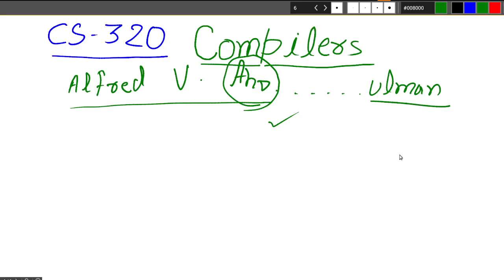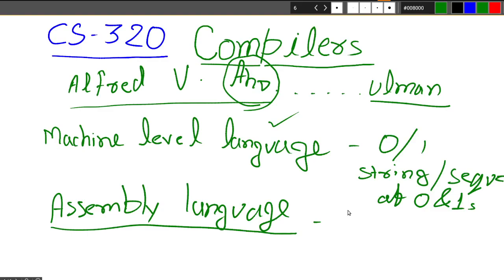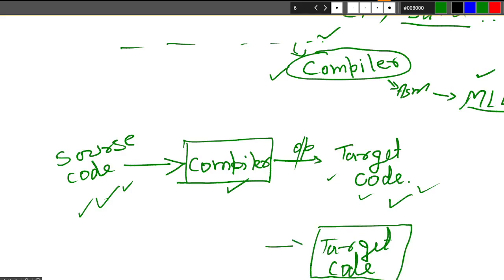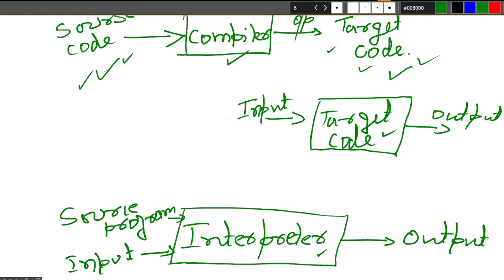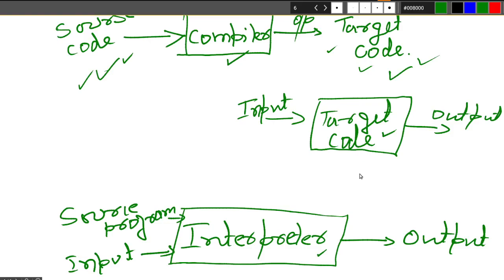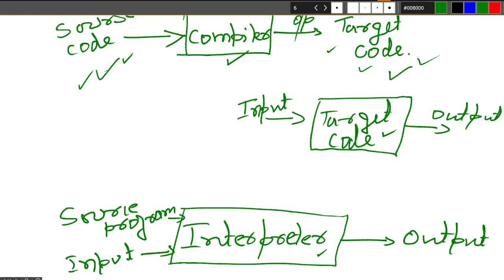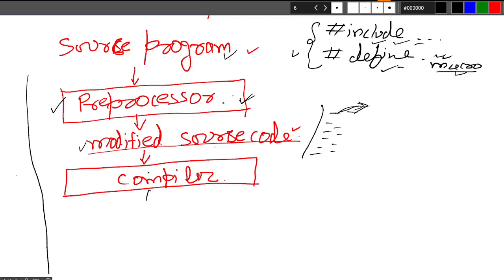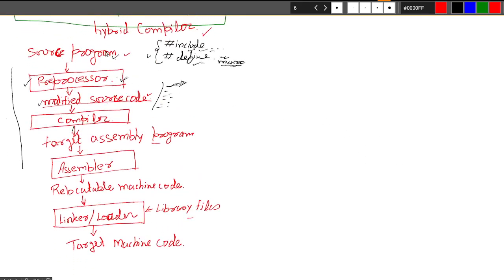2021: Compilers: Introduction| Interpreter Vs Compilers | Phases in program execution.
Learn Bout the interpreters, Compilers, Their need. Also learn how a program is actually executed. What are the steps involved in execution